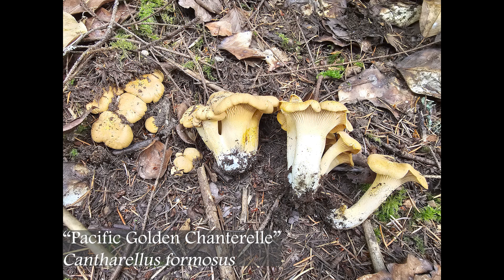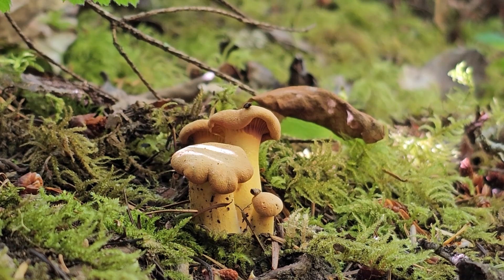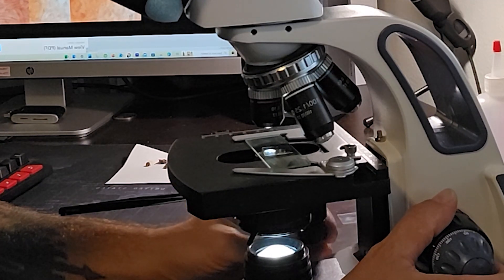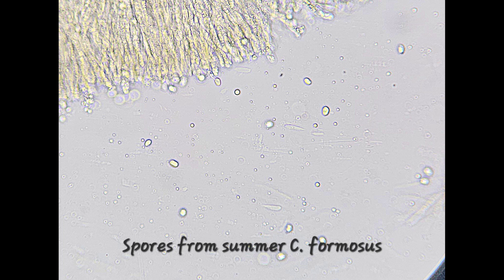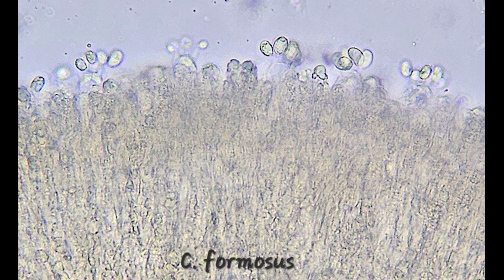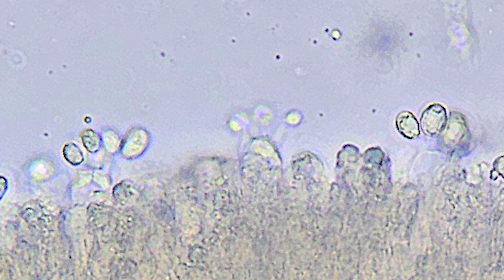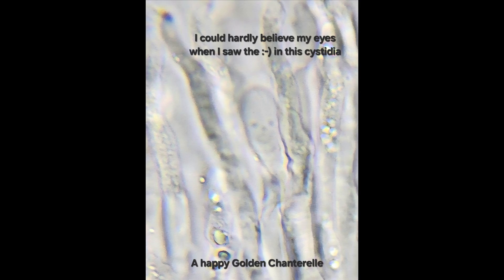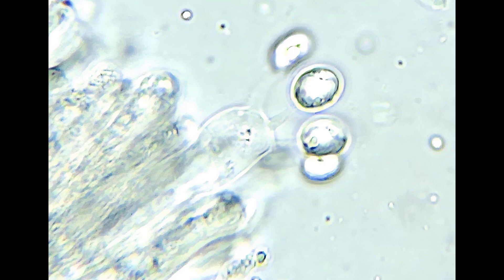Chanterelles under the Microscope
Chanterelle mushrooms are known to pop up in the summer, but usually small, dry and compact- quite a bit different morphology than what they look like in the fall when they're full of rain water. I have always been curious as to whether or not they are producing spores. So I decided to put one in the microscope and look at the various features. In this short video I show what it looks like when you put a chanterelle under 1000X magnification.

For amazing foraging gear and curated maps to the mushrooms, visit our sponsor or download the GeoForager App in your play store- then enter the discount code MushroomWonderland for a $5 off coupon for the burn map subscription.